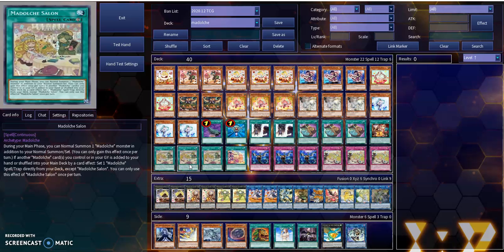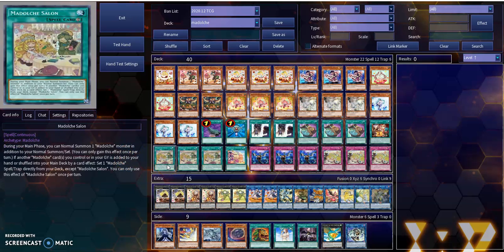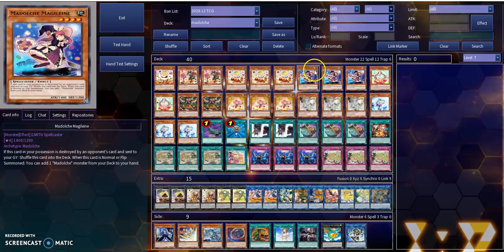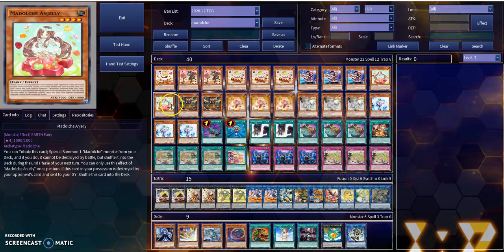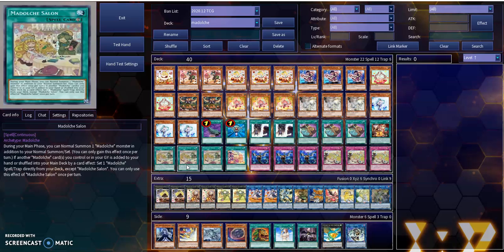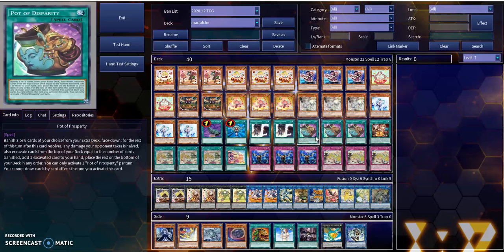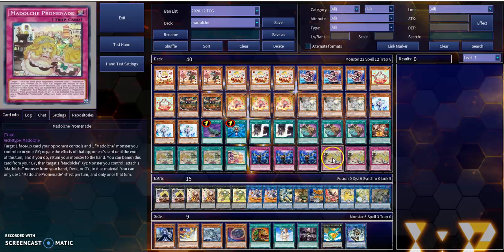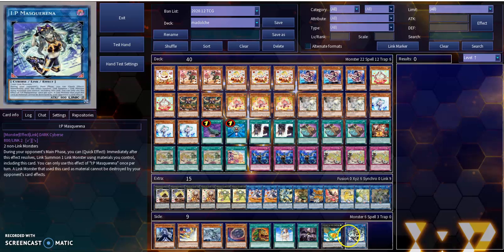Deck Profile: Madolche Feb 2021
My updated deck profile for madolche simple clean and strategies.

My Puzzle & Dragons player ID:

362,031,337

308,034,411